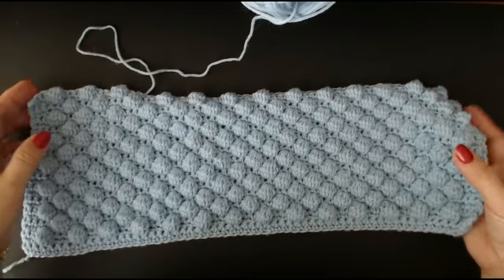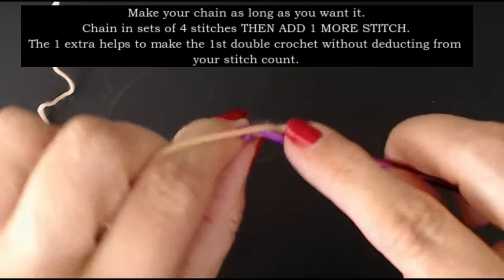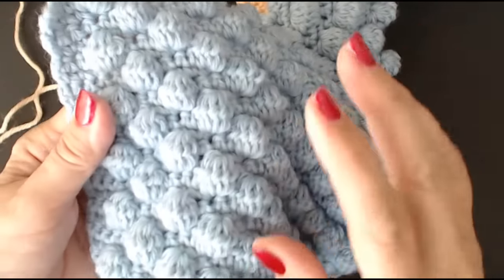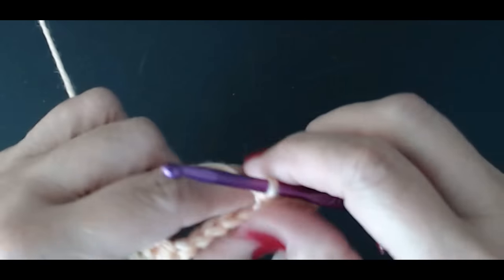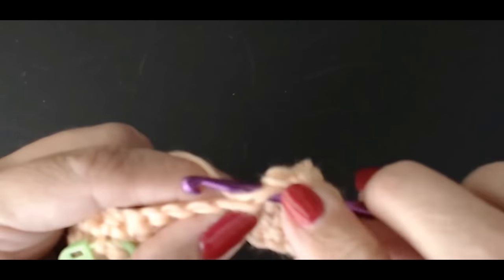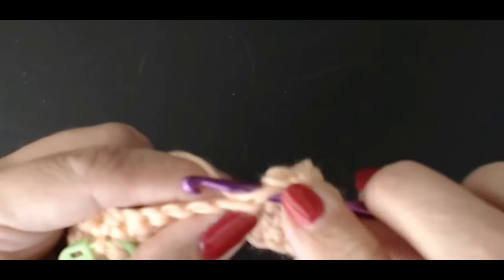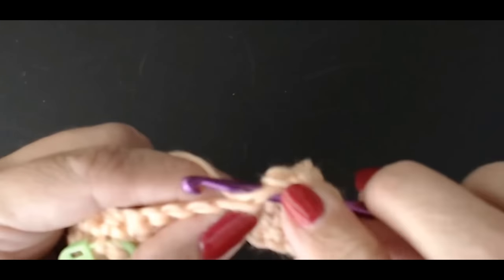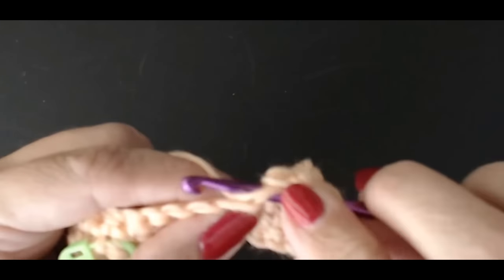Crochet Bobble Blanket. An easy way to crochet bobbles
Crochet bobble blanket. This easy babble blanket is a full tutorial and easy to follow even for beginners. AMMENDMENT I made an error stating in the video to add 1 extra stitch don't do that or you will have 4 extra stitches at the end instead of 3, so pleas omit the 1 extra stitch from the foundation chain.